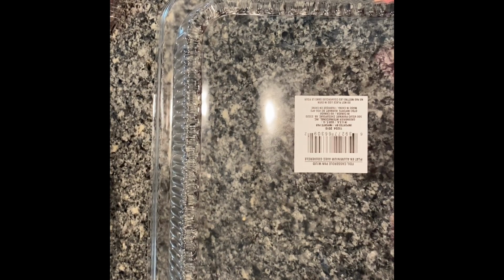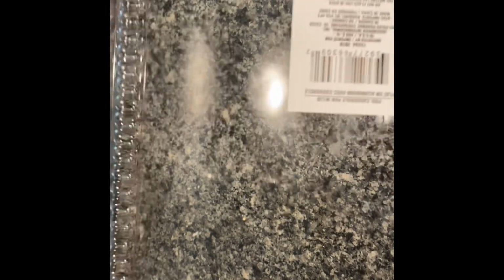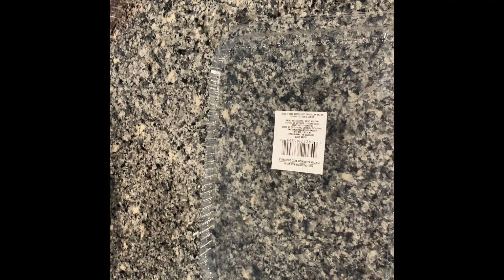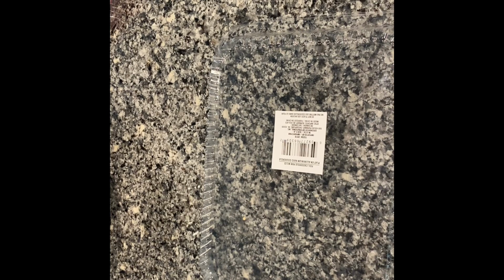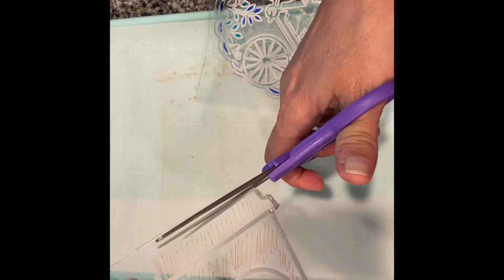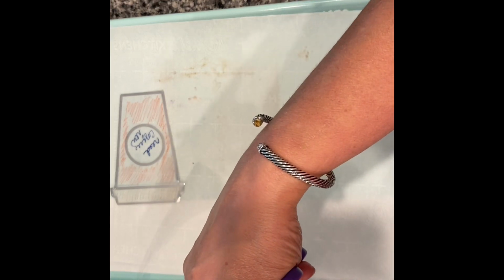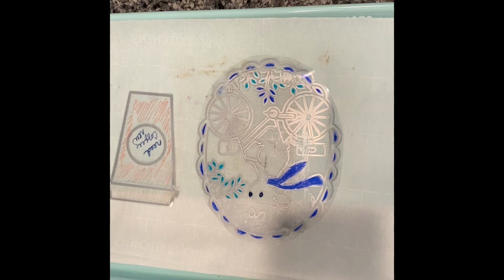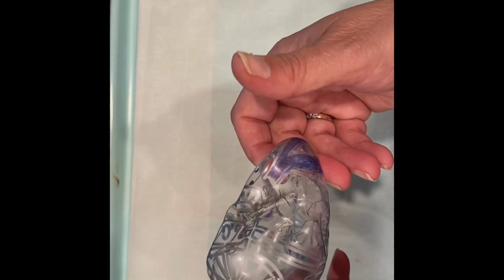How to DIY shrinky dinks using recycled plastic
Using Recycled number six plastic and the Cricut to make a cool drawing. Today we are going to try a Pinterest project to make our own DIY shrinky dinks. What do you think was this a Pinterest fail?.